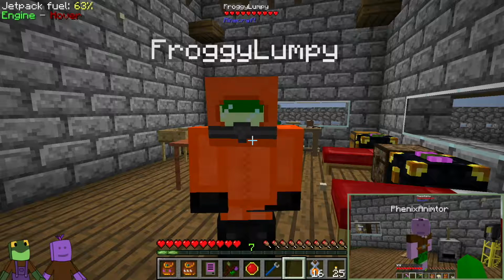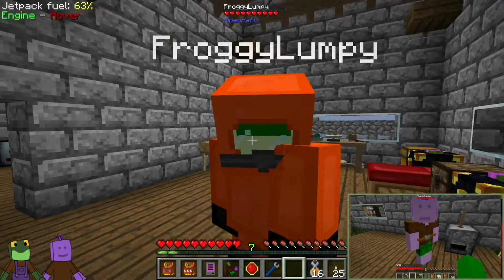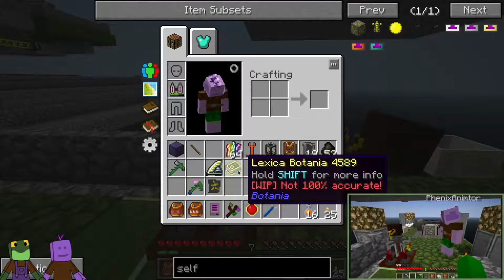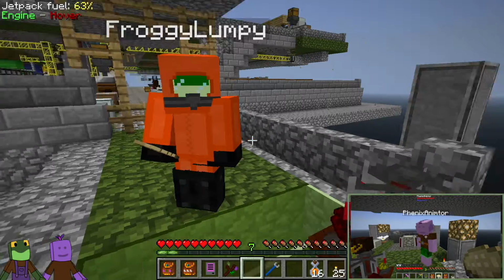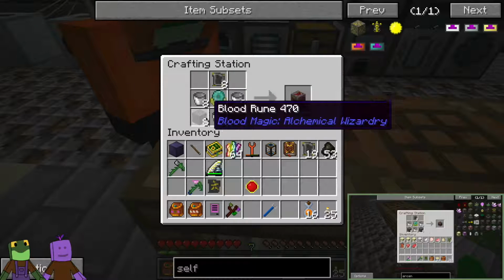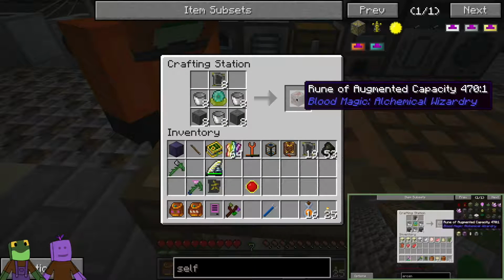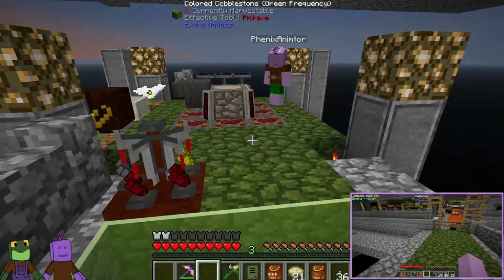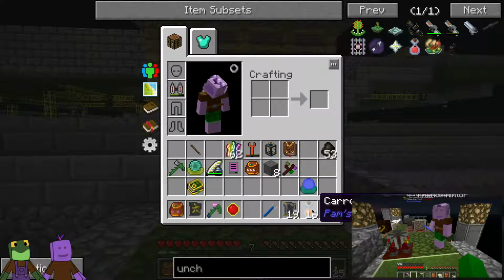Minecraft Infinity Skyblock E46 Augmented Runes and Magician Blood Orb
Phenix makes Augmented Runes and A Magician Blood Orb. But Phenix's capture failed so a shorter than planned episode.